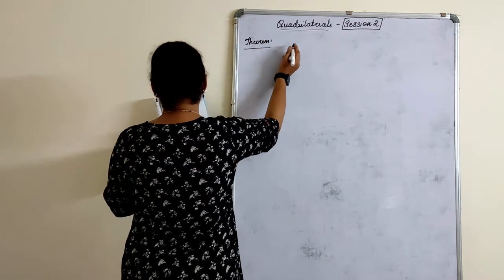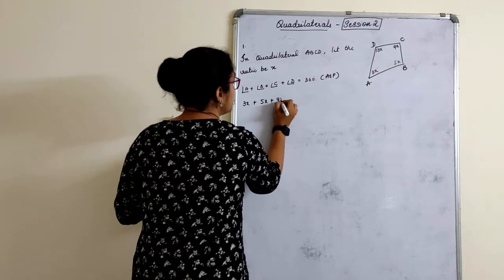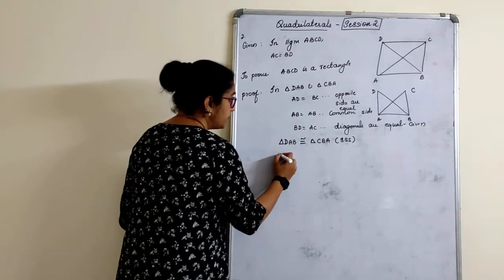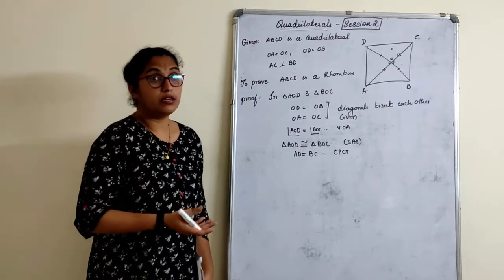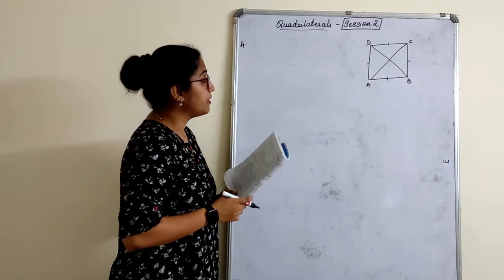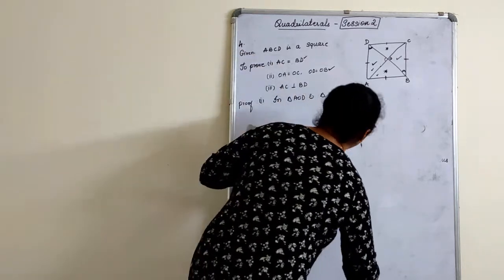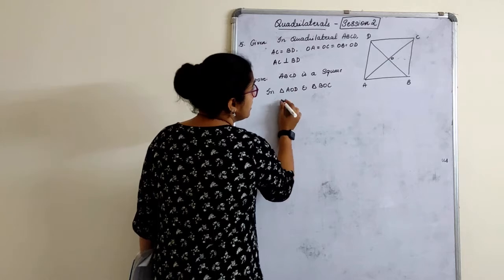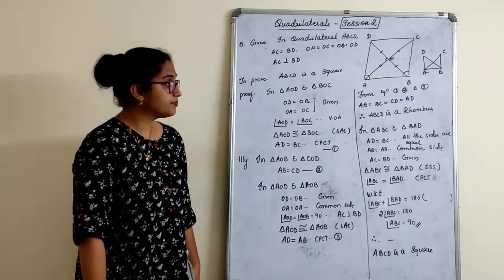Std IX Quadrilaterals Session 02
Std IX Quadrilaterals Session 02 by Raksha Kamath